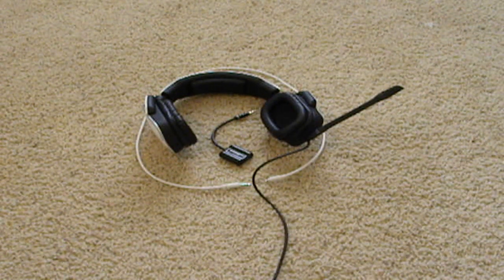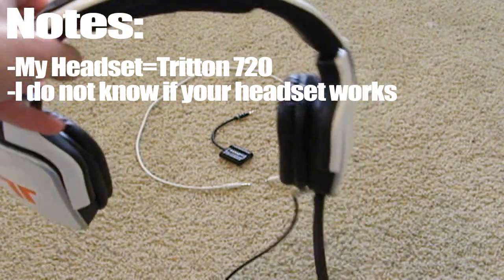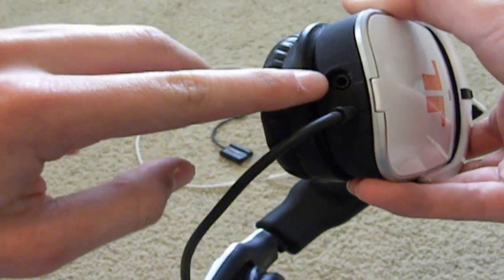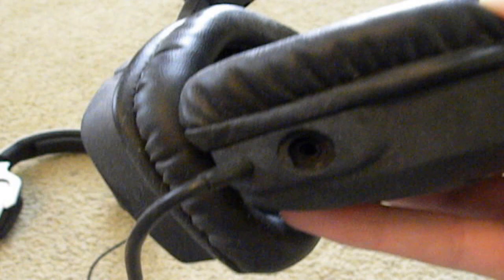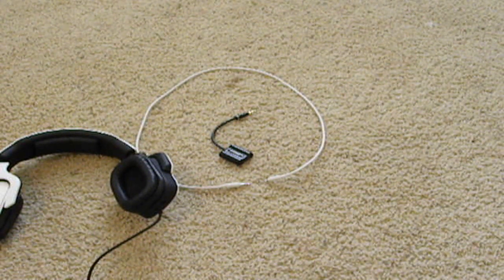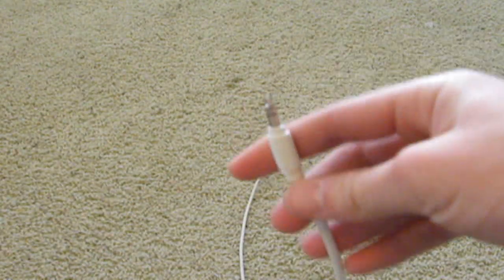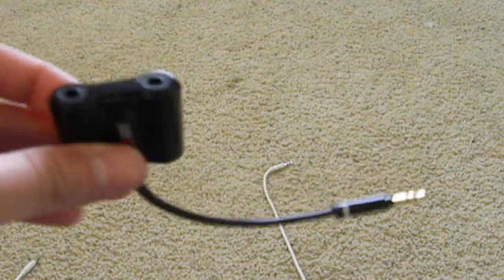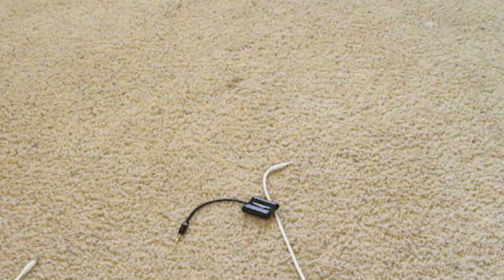How To Autotune Your Voice on PS3 Revisited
Hey guys I try and answer the most asked questions about the tutorial I made on how to autotune your voice on ps3, hopefully this clears things up... ENJOY:D

SOME OTHER THINGS:
-App I used was the 'I Am Tpain' app
-The glee app has been taken off the app store
-If you have an android phone than leave a comment on what works for others to see